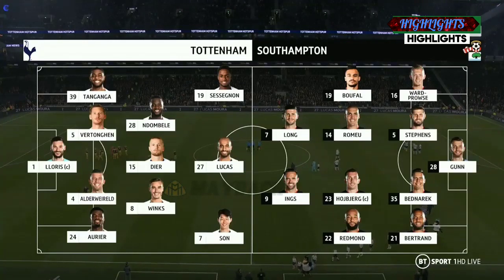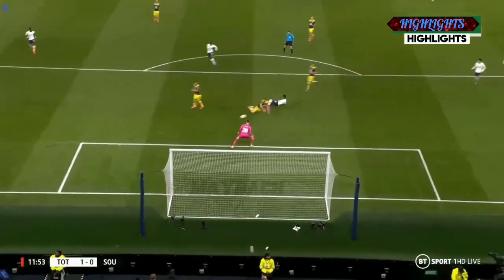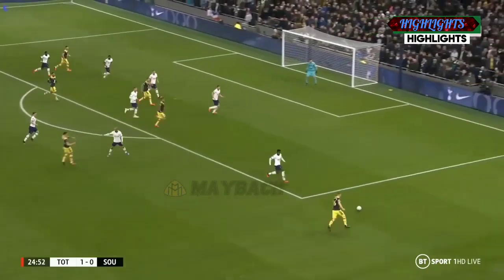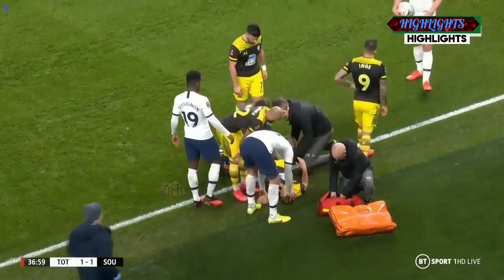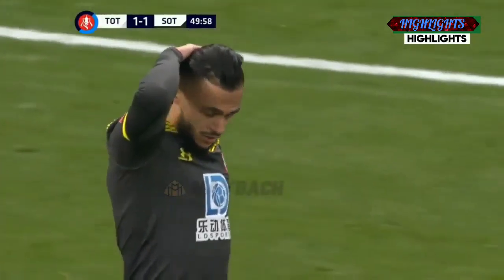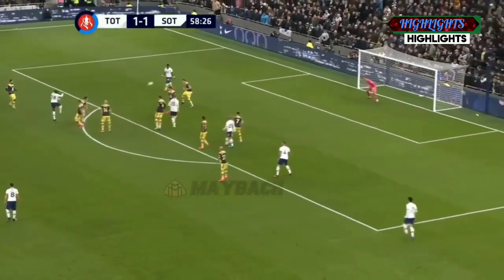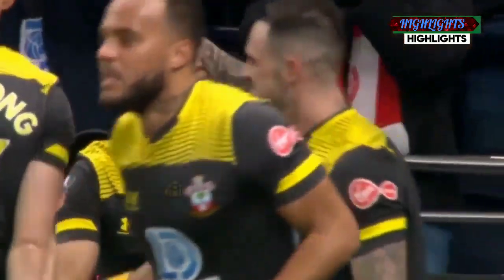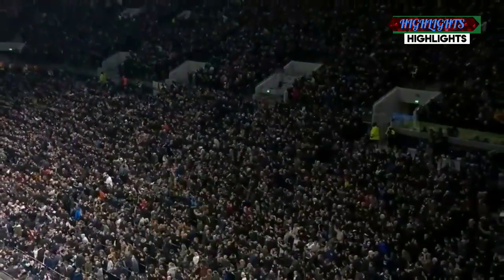Tottenham vs Southampton 3 - 2 CUP FA, Highlights & All Goals 2020.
Thể thao